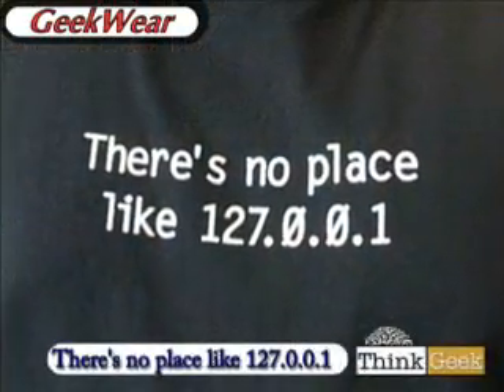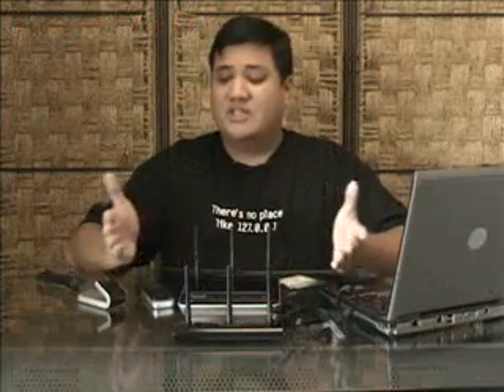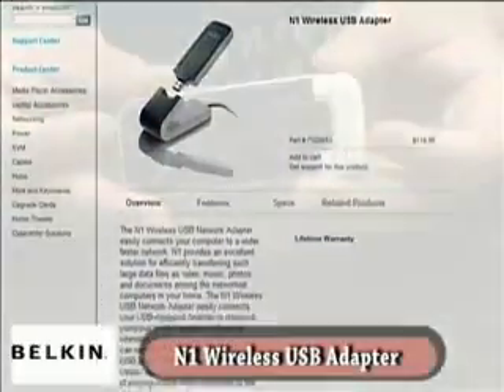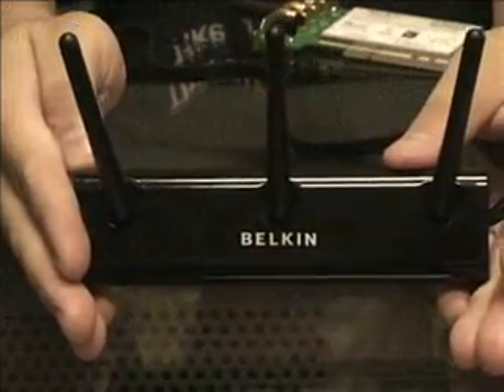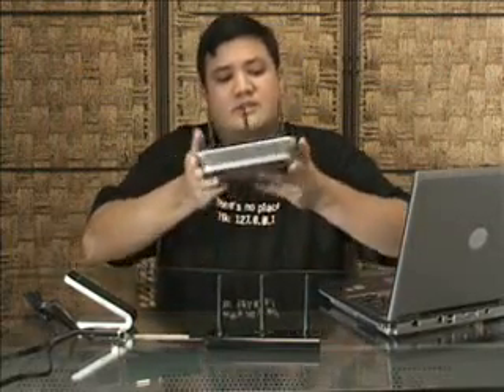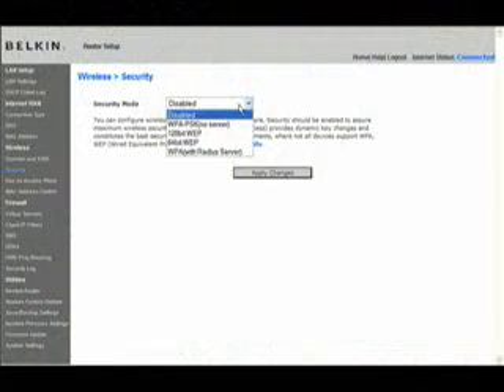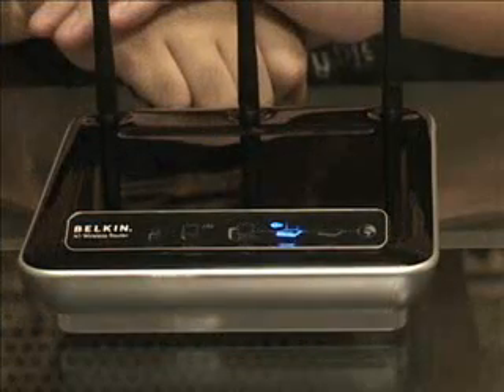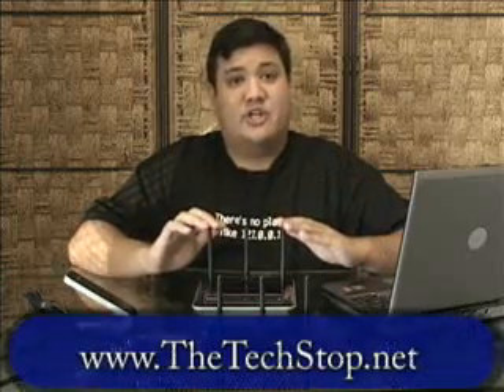JESUIT - gadget@TTS -Ep26- Belkin Draft-N Wireless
Pre-N 802.11n wireless devices have been available for quite a while and they have not been received all that well in general. Quite simply, many consumers didn't see the point of upgrading their gear to a new standard that may or may not be compatible with their current wireless devices while offering performance that wasn't all that much better. Furthermore, the uncertainty of the final 802.11n standard seemed to doom 'N' to an early grave.

How quickly times change.

With the end of 802.11n standard ratification odyssey in sight, and with increasing quality, compatibility and performance of the gear, we might finally be seeing the start of the switch to 802.11n multipath (MIMO) wireless. --- In this episode of 'gadget', we take a look at Belkin's Draft-N salvo in the form of their N1 line of wireless devices. With decent performance, simple setup, and a price point that makes it a no-brainer to choose over 802.11b/g gear, Belkin might just change your mind about wireless.